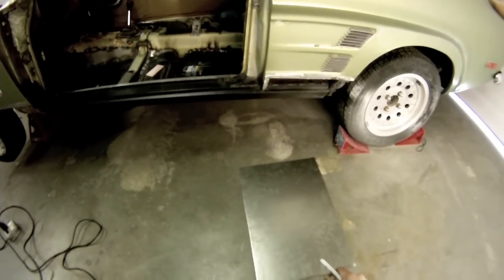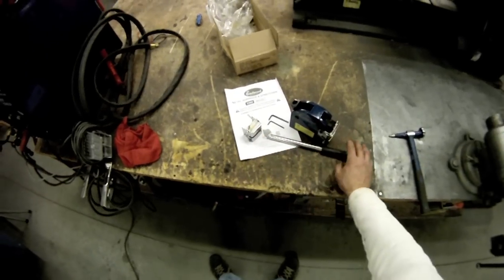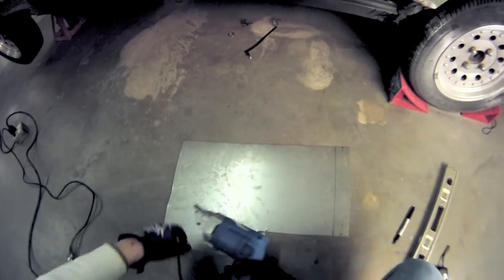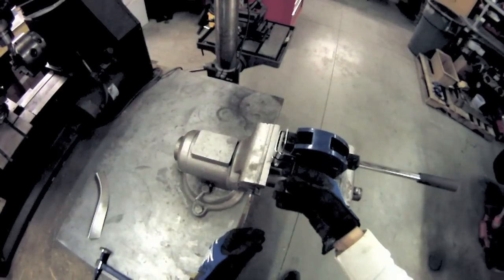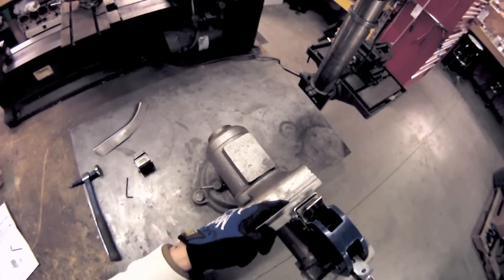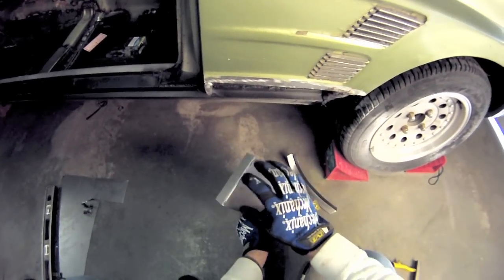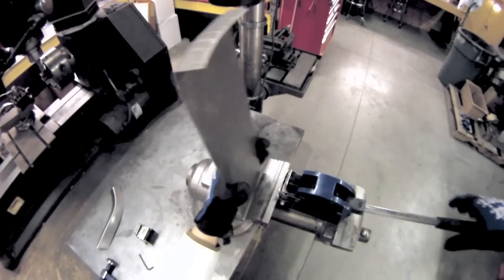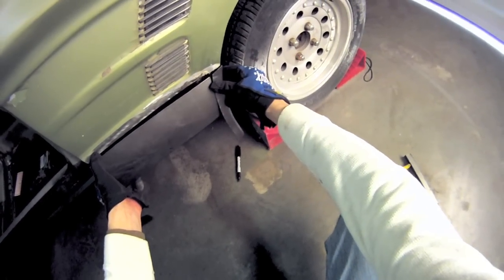How To Metal Fabrication with the Eastwood Shrinker Stretcher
Eastwood Shrinker/Stretcher Combo Set-Two BodiesTwo Jaws
Item #51088

Eastwood's Shrinker Stretcher Combo Unit in action fabricating a patch panel for a 1973 Capri lower quarter patch panel.
Shrinker/Stretcher Combo Set handles most of your automotive metal-shaping jobs

Eastwood Shrinker/Stretchers let you easily fabricate gentle radius bends and contours in steel, aluminum, stainless or copper. Compound 45:1 leverage allows effortless forming without making relief cuts, heating, or hammer-forming.

Ideal for perfect-fit rust-repair metal work around wheel openings, door jams, windshields and trunk gutters
Shrinker/Stretcher Combo Set includes 2 jaws, 2 housings and 2 handles
Works on up to 18-gauge mild steel, 20-gauge stainless, and 16-gauge aluminum